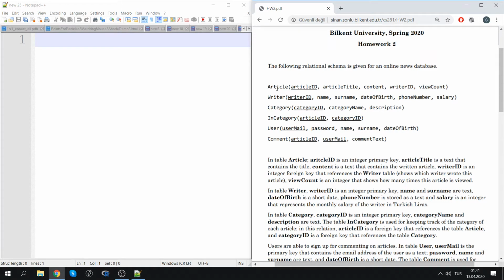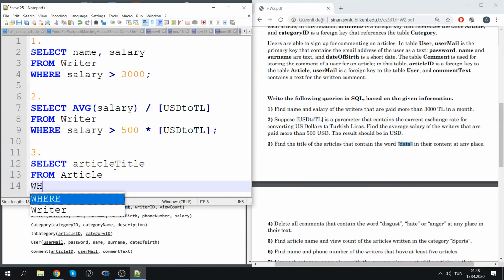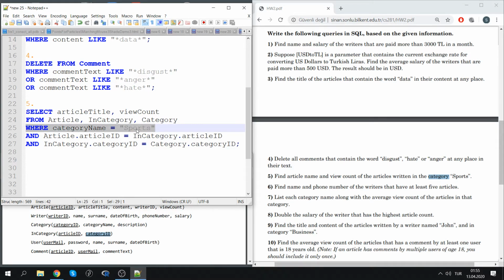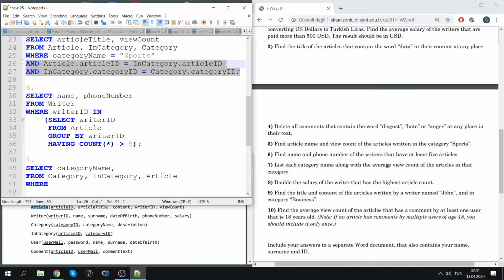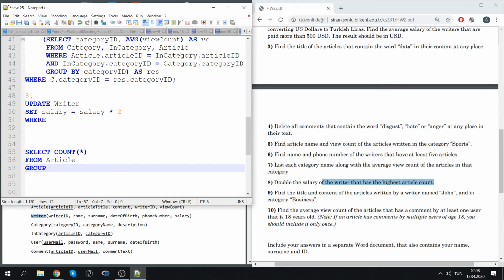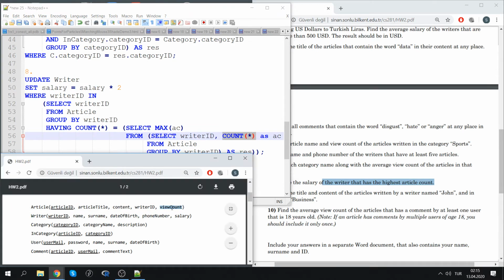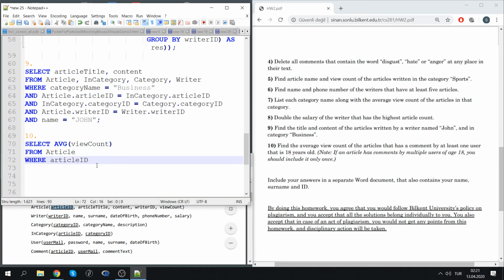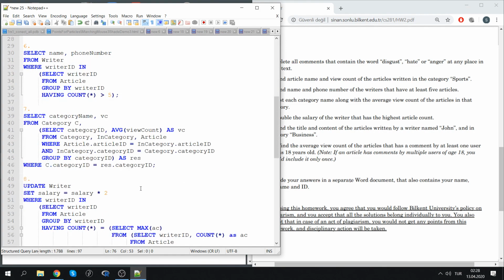Homework 2 Solutions